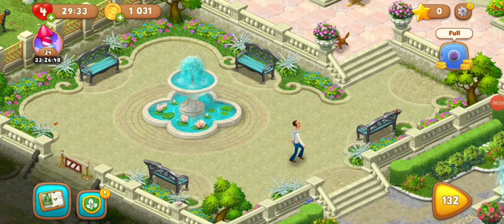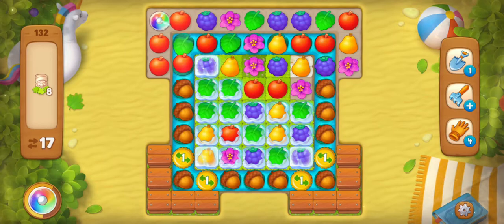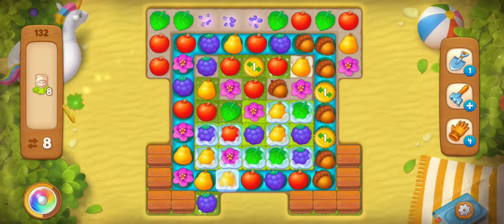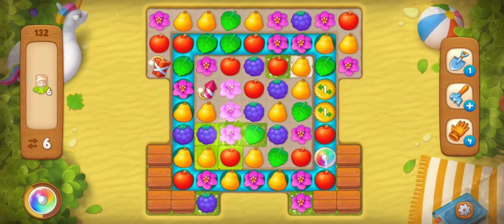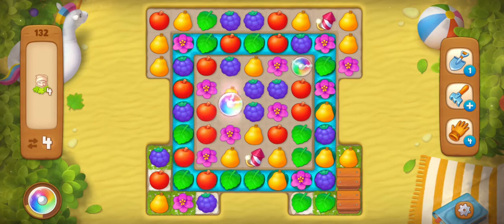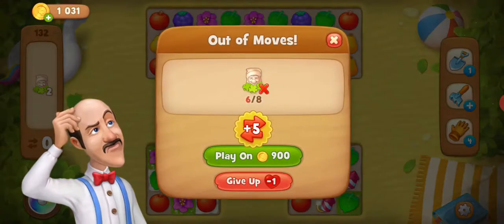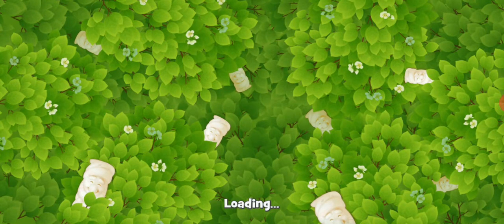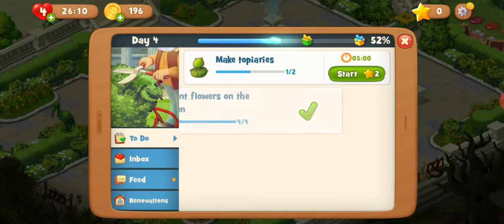Gardenscapes |Level 132|games